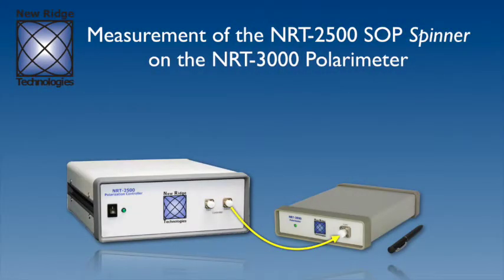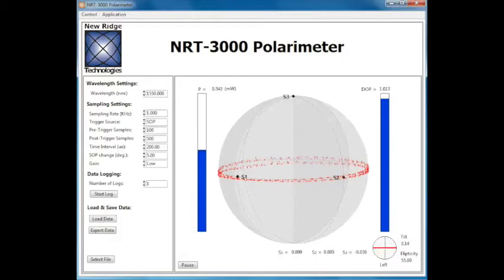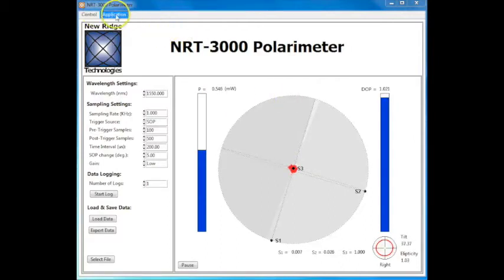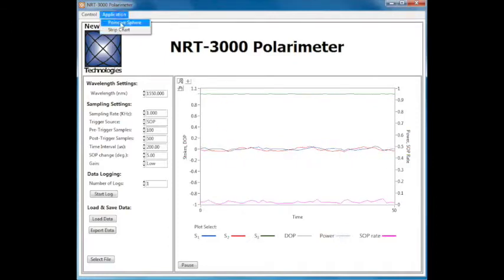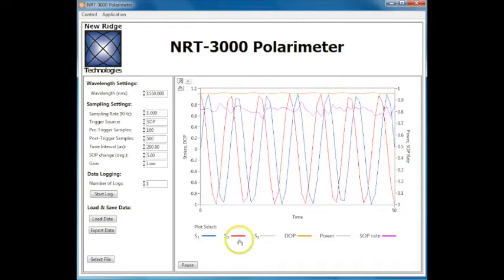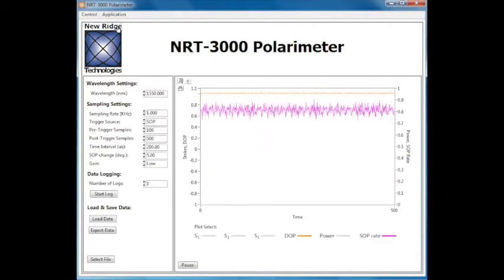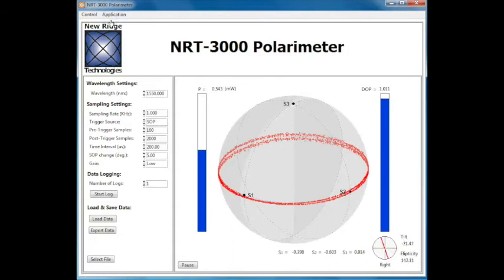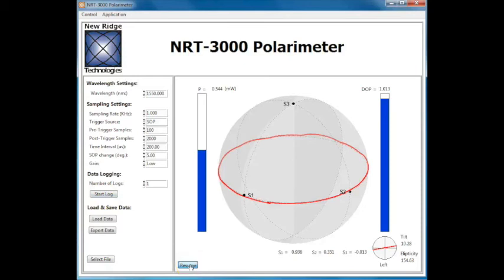NRT 3000 polarimeter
Demonstration of NRT-3000 polarimeter used to measure the Polarization Spinner generated by the NRT-2500 polarization controller. Demonstration includes stream of SOP data as well as logging 250,000 rad/sec SOP speed at 80 MSa/sec.